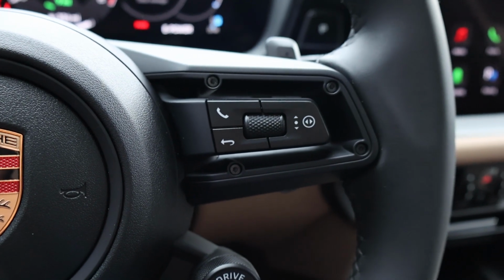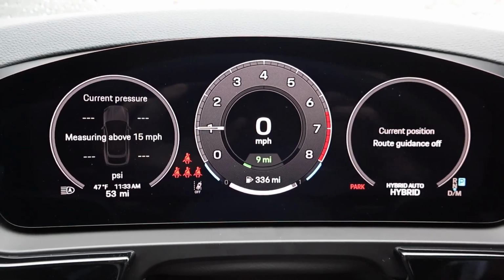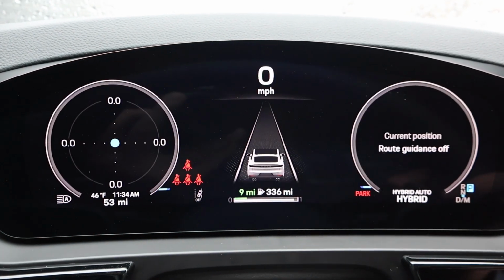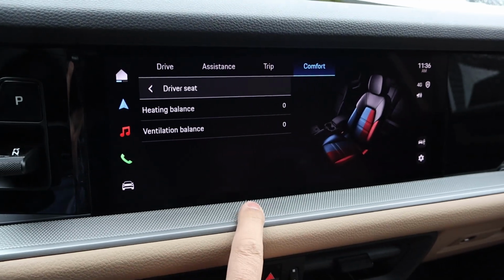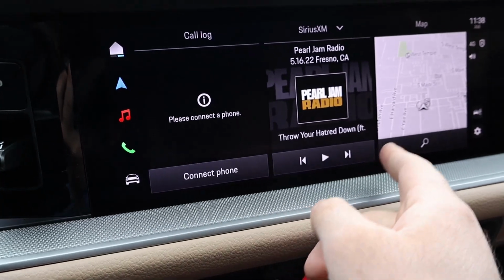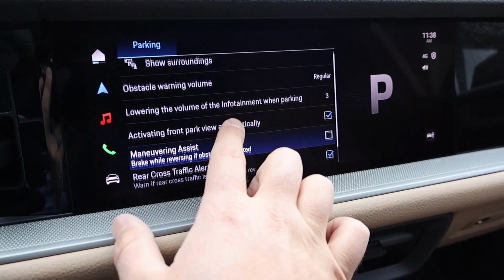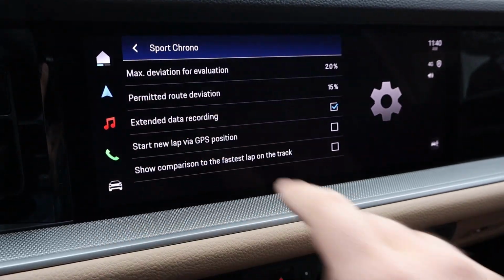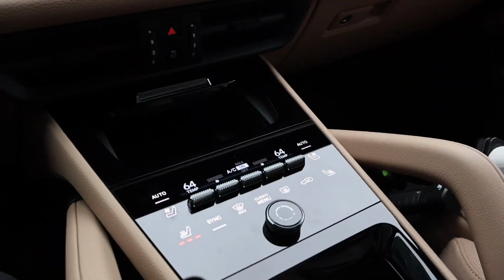Was Going All Digital A Mistake? (Porsche Gauge Cluster and Infotainment System)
Today I review the instrument cluster and infotainment system in the 2025 Porsche Cayenne!